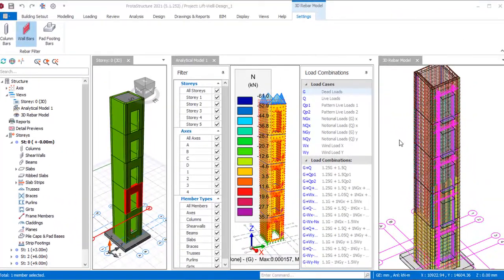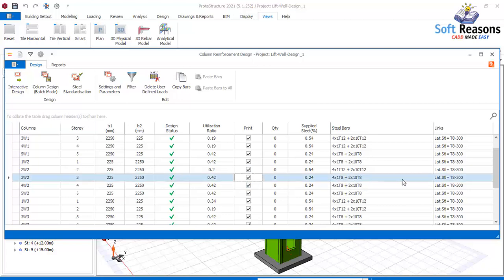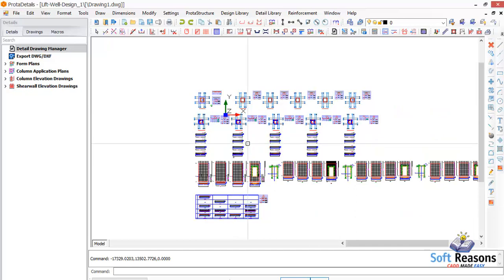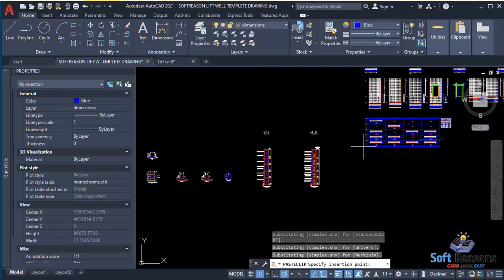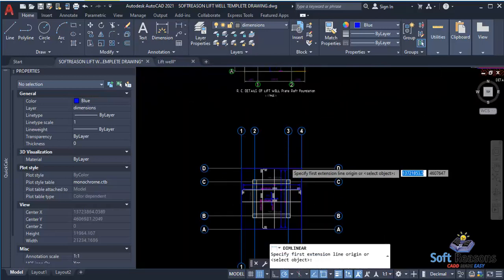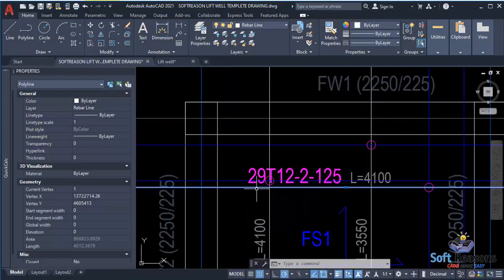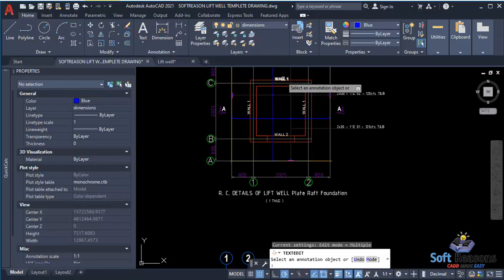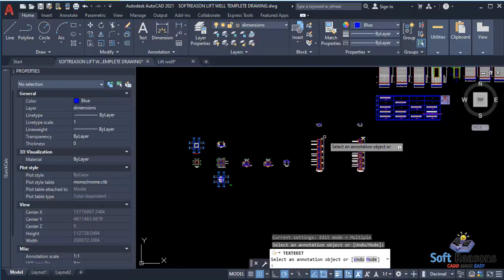Reinforce Concrete Lift Wall Rebars Optimization and Construction Drawings Editing in AutoCAD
Download Detailing Template in this description below
Lift wall rebars Optimization, export of drawings to prota details and to AutoCAD for construction details drawings system editing using Softreasons Lift Well Details Template.